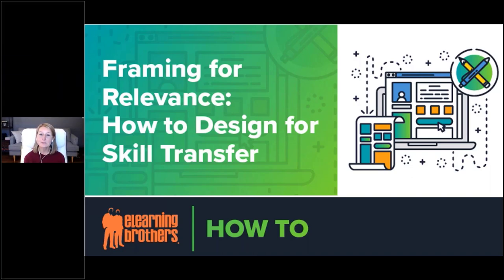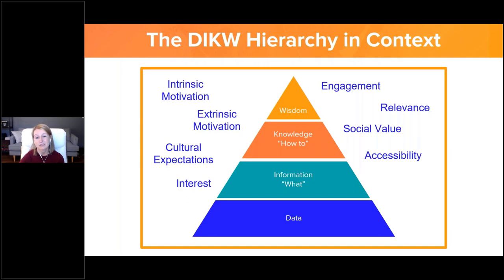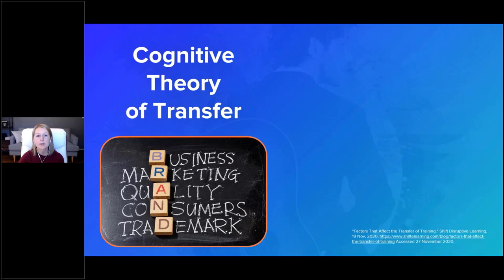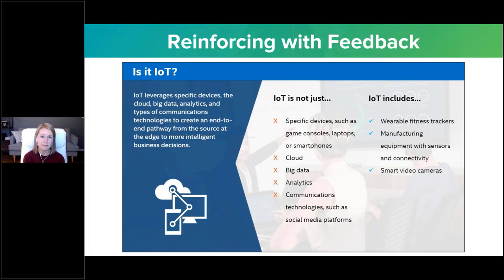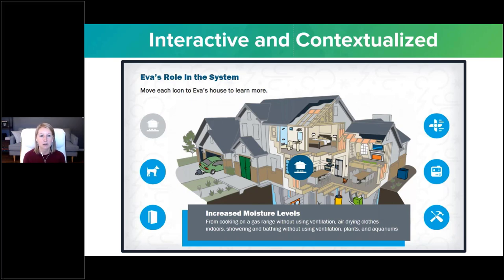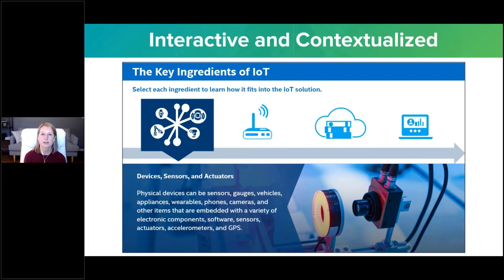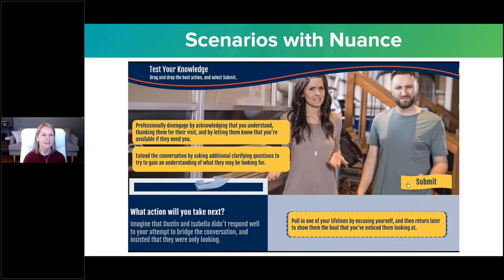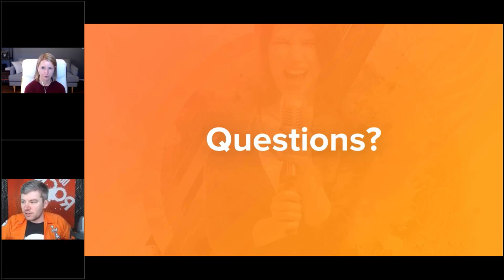Webinar: Framing for Relevance - How to Design for Skill Transfer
As companies increasingly turn to eLearning to build critical workplace skills, learners must do more than just understand content. They must be able to apply it in a workplace that is often more nuanced than any training. Designing for that kind of transfer must be intentional and often can seem overwhelming in the face of limited resources and looming deadlines. This session will explore how to promote transfer by designing interactions framed within the context of workplace applications. We’ll look at a range of examples from presentational screens to scenario-based activities and offer insights for efficiently building context to help your learners create connections that will enable them to successfully apply what they have learned. To expand your design palette, join us for a different perspective on how to increase learner engagement and skill acquisition.